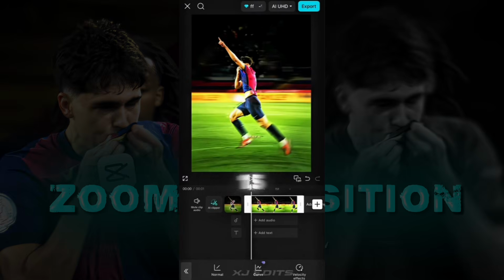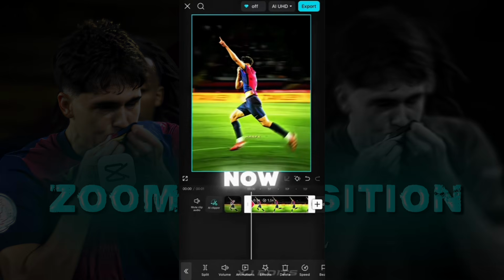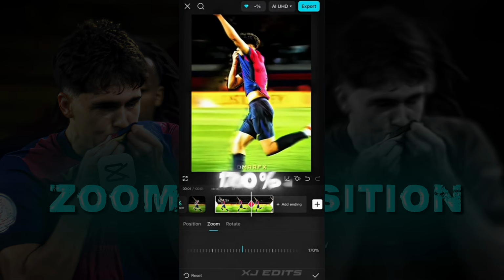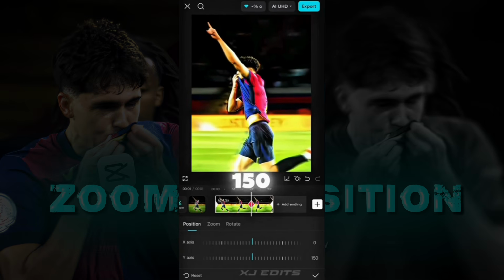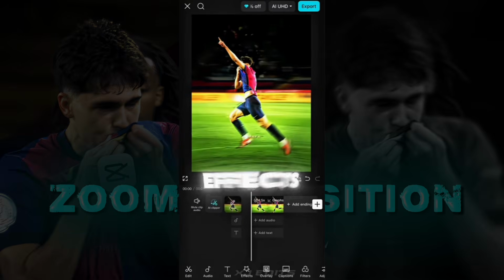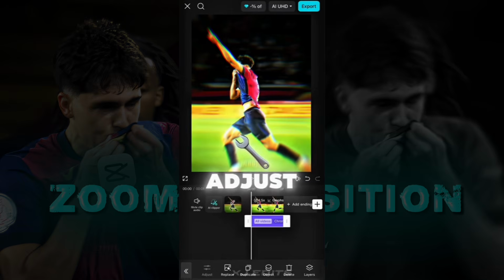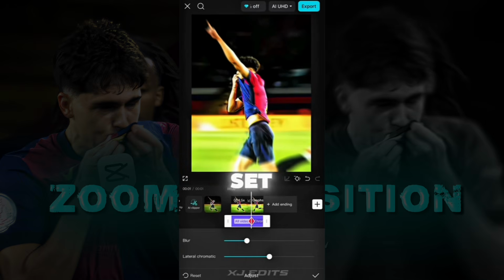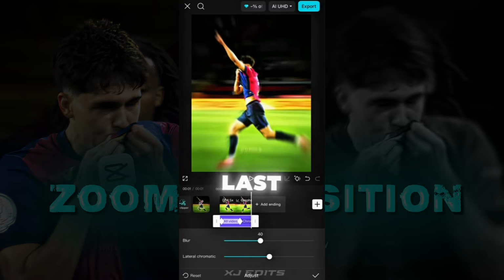Viral Reverse Zoom TRANSITION Trend Tutorial In CapCut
capcut template
capcut video editor
capcut app
capcut pro
capcut template new trend
template capcut
edit
editing software
editor
tutorial
capcut tutorial
capcut tutorials
how to use capcut
capcut tiktok
CapCut Tutorial like Sonhei
CapCut Tutorial like 10_Mov